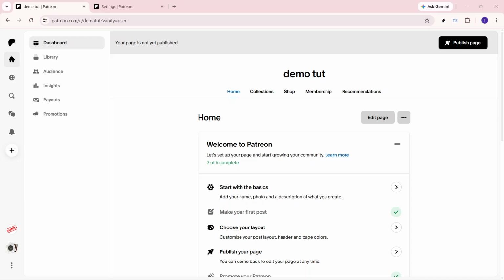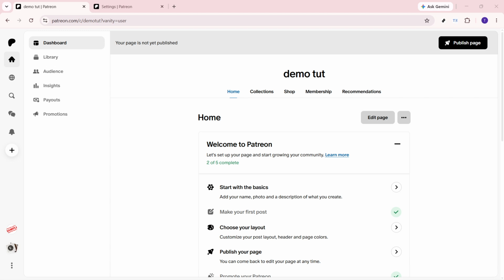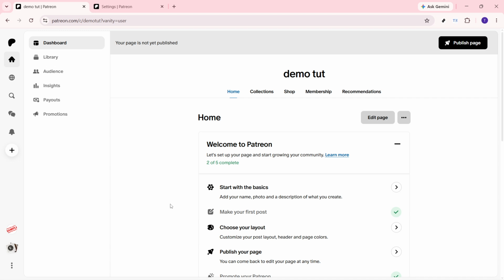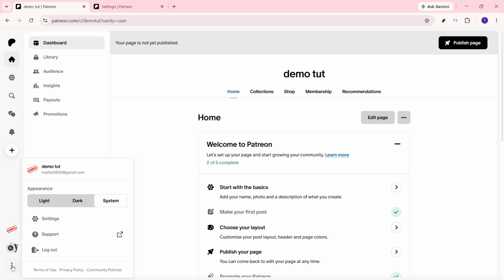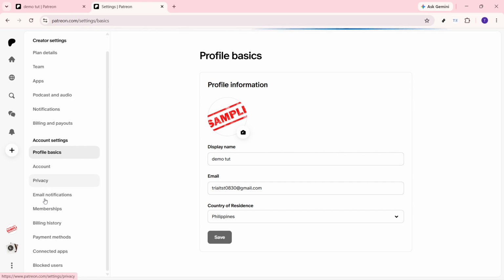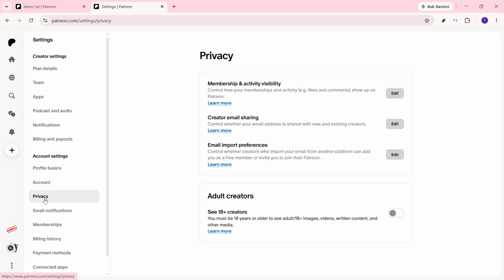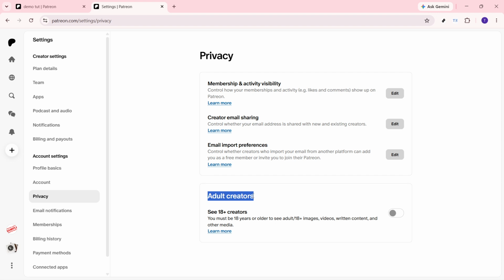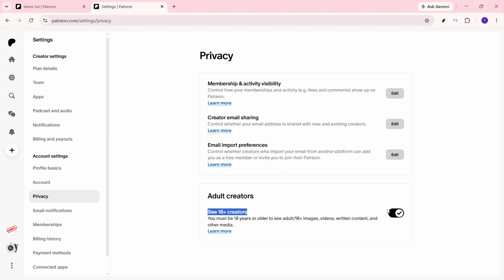How to set up adult Patreon (Step By Step 2026)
How to set up adult Patreon